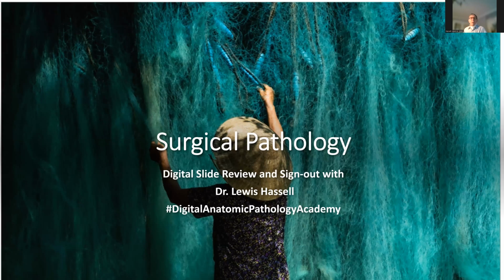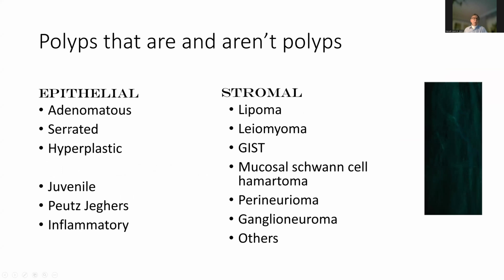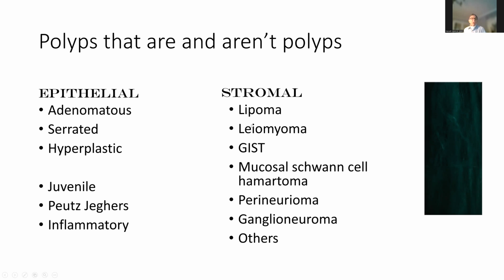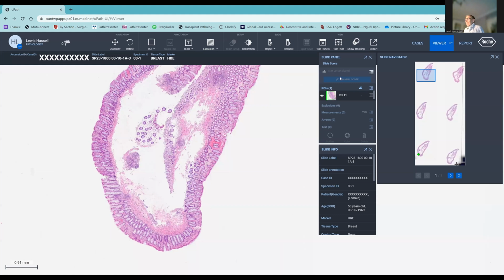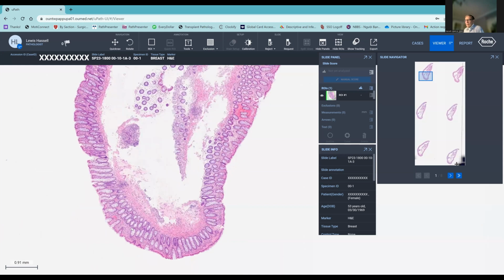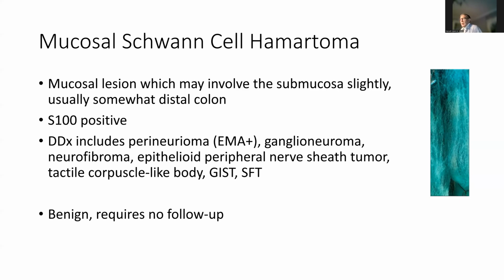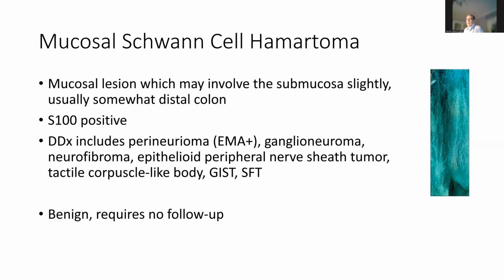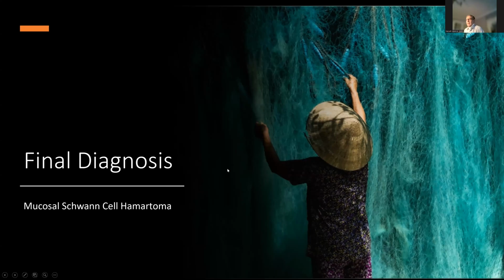Mucosal Schwann Cell Hamartoma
Ditzels in gipath Incidentals vs. consequentials. ihc and differentialdiagnosis